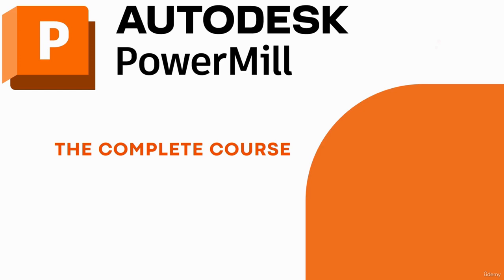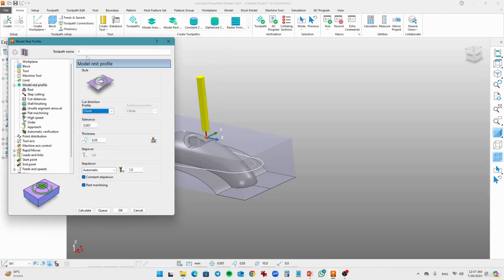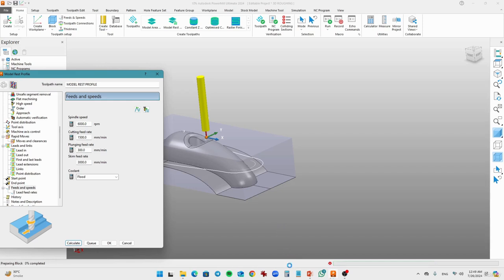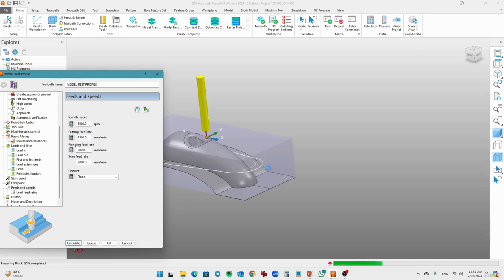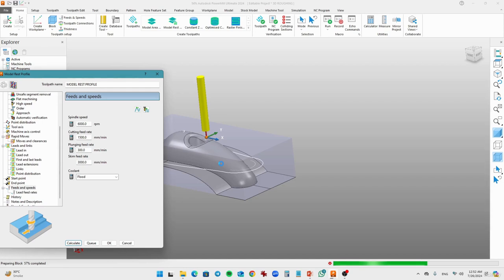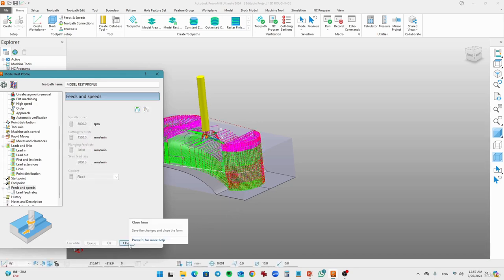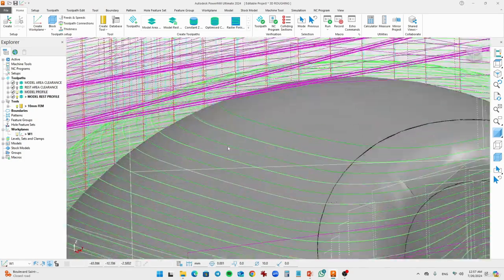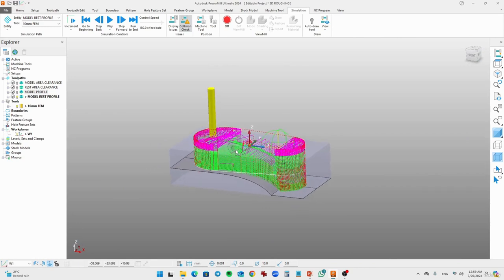Autodesk PowerMill Tutorial | Day 13: Model Rest Profile Strategy | Complete CAM Course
DAY 13: Model Rest Profile Strategy in Autodesk PowerMill - Complete CAM Course

Welcome to Day 13 of the Autodesk PowerMill Complete Training Course! In this detailed 13-minute tutorial, we are mastering the Model Rest Profile strategy. This operation is highly specialized for profile finishing and rest machining along vertical walls and steep organic contours where a previous larger profiling cutter could not reach.

By utilizing the Model Rest Profile strategy, PowerMill automatically detects the remaining stock left in narrow corners or tight radiuses and generates toolpath lines ONLY in those specific regions. This prevents tool deflection, maintains a constant cutting load, and ensures an excellent surface finish on your VMC machine.

⏱️ VIDEO TIMESTAMPS & TOPIC BREAKDOWN
[00:00:00] - Introduction to Model Rest Profile Strategy
Core concept analysis: Understanding the difference between general profiling and target-based rest profiling.

[00:02:00] - Referencing the Previous Toolpath or Tool Size
Step-by-step demonstration on how to input reference parameters so PowerMill calculates leftover material perfectly.

[00:04:15] - Tool Database Setup: Selecting Smaller Finishing Cutters
Choosing the right small-diameter endmill or ballnose cutter to reach into tight profile radiuses safely.

[00:06:30] - Configuring Axial and Radial Thickness Options
Setting up net-size dimensions or leaving a small microscopic allowance for a final continuous spring pass.

[00:08:45] - Adjusting Stepdown (Multi-Pass Depth) for Rest Profiles
Configuring optimal axial cutting depth layers. How to protect smaller, fragile tools from corner overloads.

[00:11:00] - Customizing Horizontal Lead-In and Lead-Out Radiuses
Ensuring smooth sweeping entries and exits so the tool never hits the steep vertical walls directly, preventing tool marks.

[00:12:45] - Toolpath Calculation & Full 3D View Simulation
Generating the final rest profile paths and running a complete 3D verification simulation to guarantee zero holder collisions.

[00:13:30] - Summary & Technical Review of Day 13
Quick recap of core parameters mastered today and a quick preview of what is coming up next in Day 14.

📖 STEP-BY-STEP REST PROFILING NOTES
• STEP 1: Select Model Rest Profile from the Finishing or 3D Area Clearance strategy tab depending on your operation requirement.
• STEP 2: Go to the 'Rest' page and select 'Toolpath' or 'Tool' as your baseline reference. Input the previous larger cutter diameter to define the leftover cutting zone.
• STEP 3: Adjust the 'Detect Material Thicker Than' parameter (e.g., 0.1mm) to avoid useless air cutting moves on areas that are already clean.
• STEP 4: Set the cutting direction to 'Climb' for premium cutting control and reduced tool wear on hard steel or aluminum alloys.
• STEP 5: Always simulate the toolpath completely. Pay close attention to corners where the tool transitions to make sure the entry is a continuous arc rather than a direct straight plunge.

📣 Connect & Support:
If you found this rest profiling tutorial helpful, please support our training channel by hitting the Like button, leaving your questions in the Comments section, and subscribing for daily industrial CAM updates!